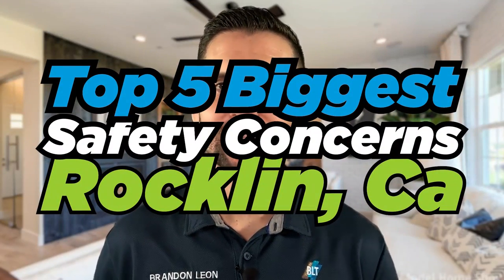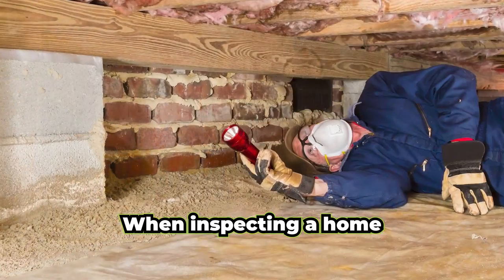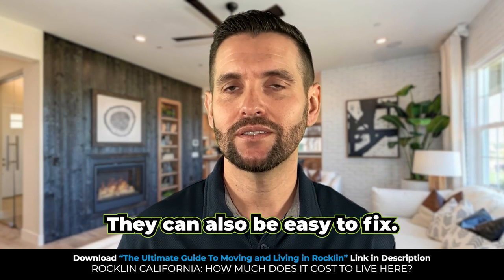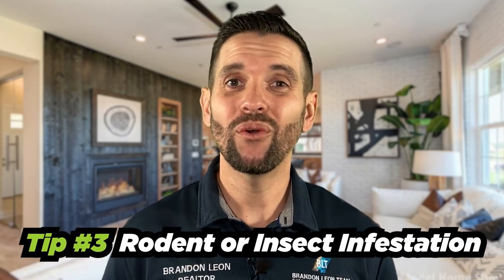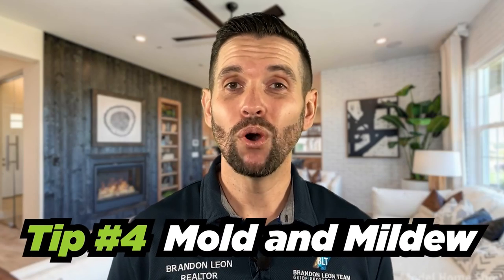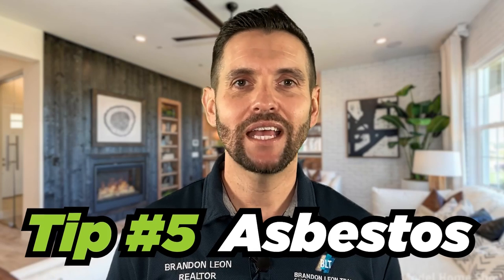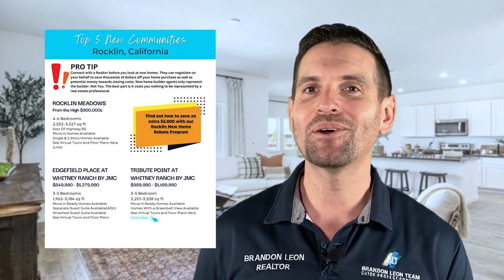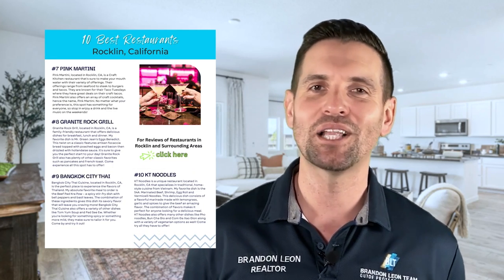5 Biggest safety concerns when buying in Rocklin California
Moving to Rocklin, CA? As a local realtor, I created this video to provide valuable insights and tips on the top five safety concerns you should consider when purchasing a home in Rocklin.

Our goal is to help you make an informed decision that ensures your family's safety when choosing your new home in Rocklin. Plus, we'll share insider information on what makes living in Rocklin, CA, so special and why it's such a great place to call home.

And that's not all! To help you with your move and settling into your new home, we've created the ultimate guide to moving and living in Rocklin. This free guide is packed with valuable information, including tips on local schools, the best places to eat and shop, and much more!

Don't miss out on this opportunity to get all the information you need about moving to and living in Rocklin, CA. Hit the play button, watch our video, and download the ultimate guide to moving and living in Rocklin, California today

Brandon Leon
CalBRE#: 01874260